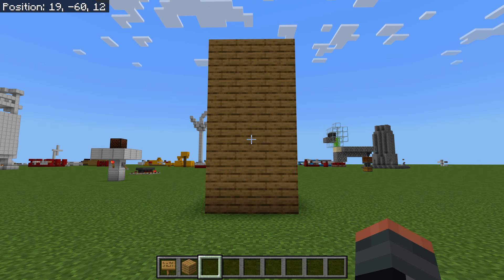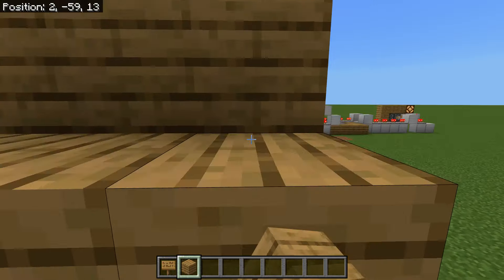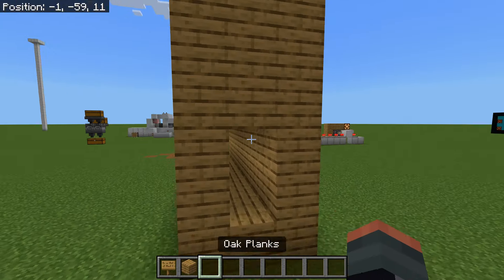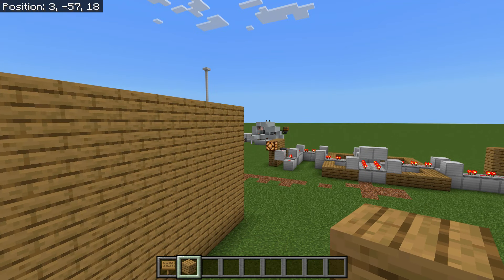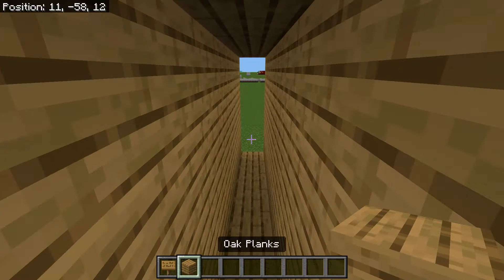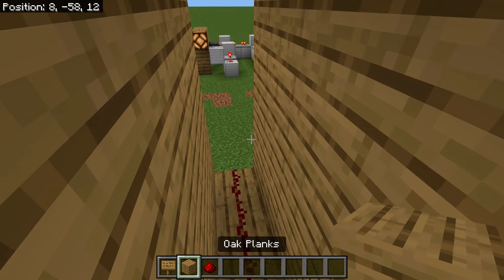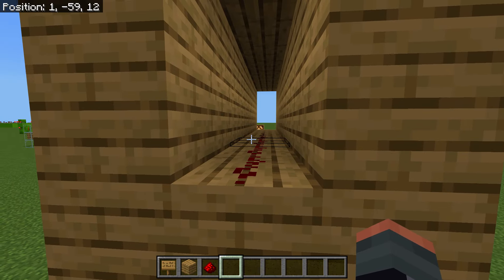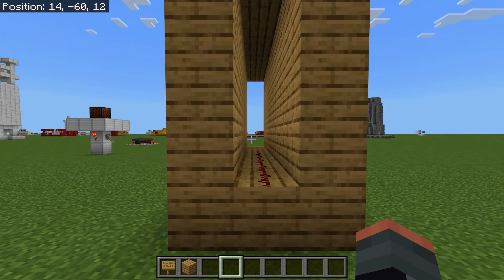why do i make my walls 3 blocks thick?